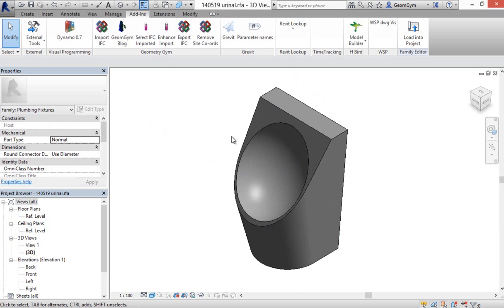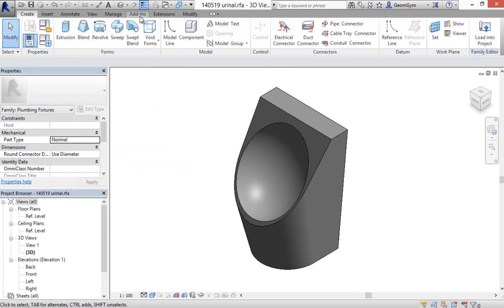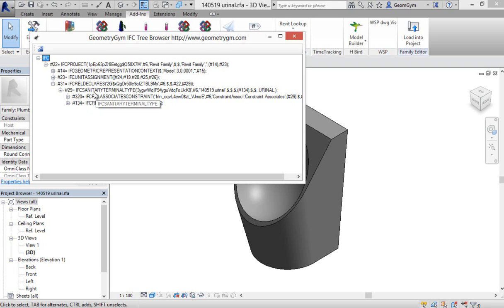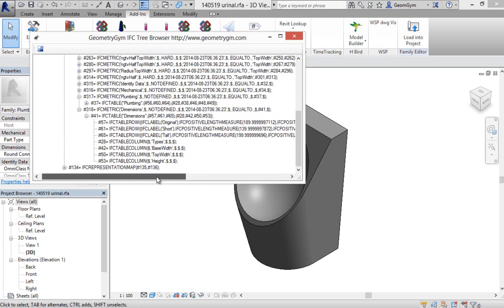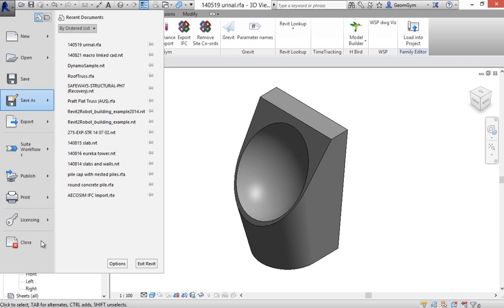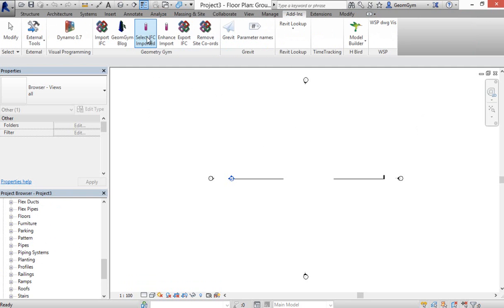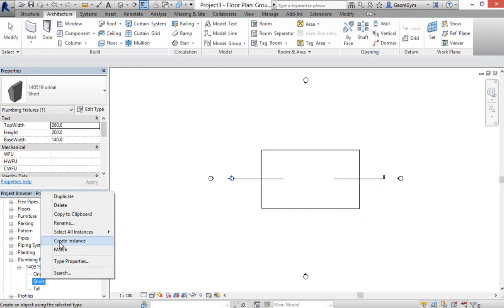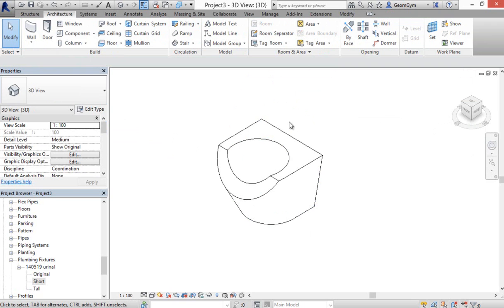140822 parametric ifc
A demonstration of parametric IFC with types and constraints.
Sorry for poor audio quality.